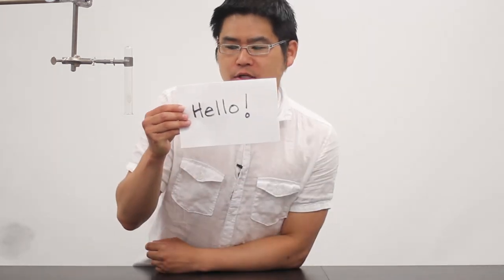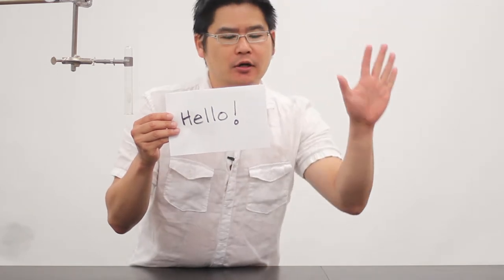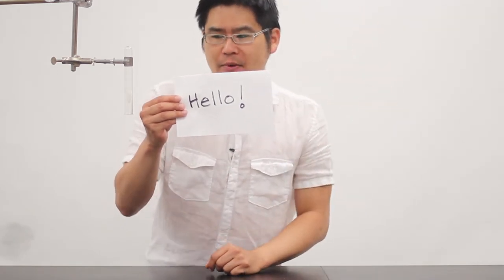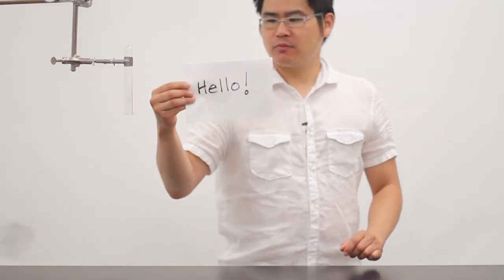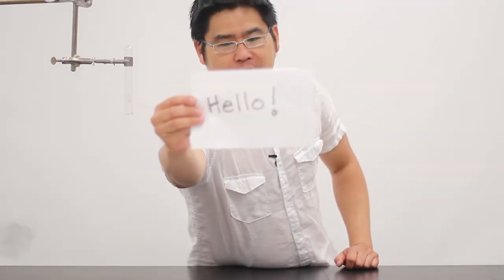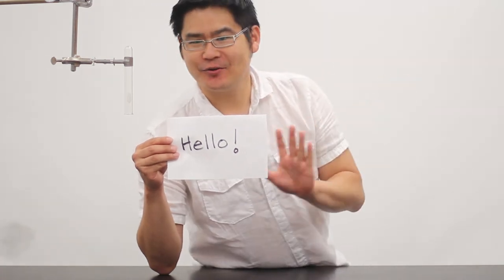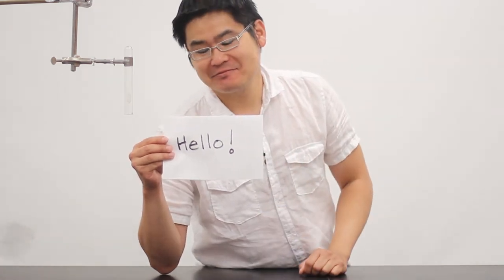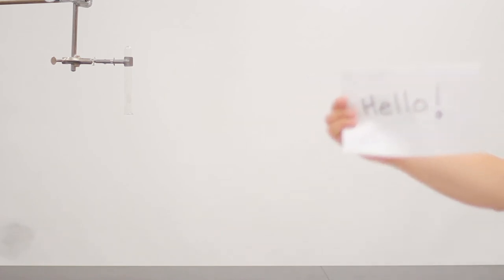Plane Of Focus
FYI: A camera film has to be placed exactly where the rays of light converge together, otherwise the image will be out of focus. That's why a camera lens has to physically move in-and-out!